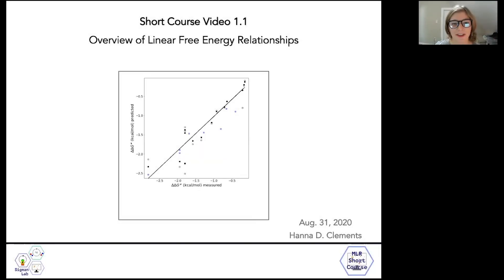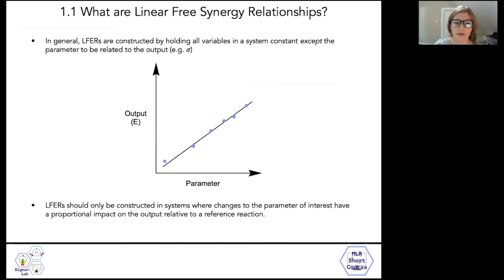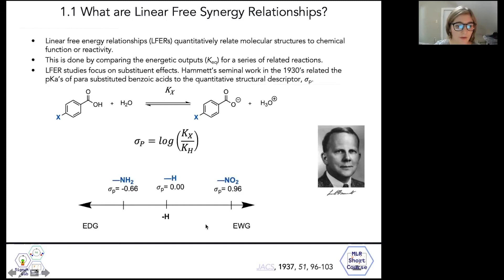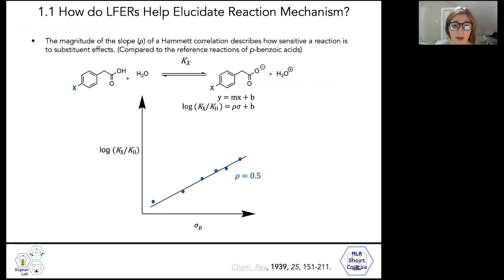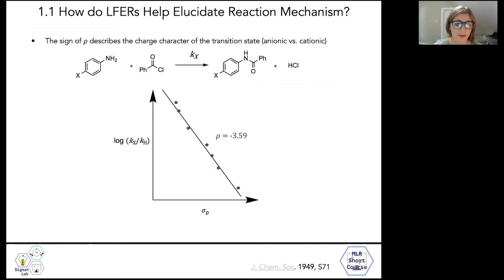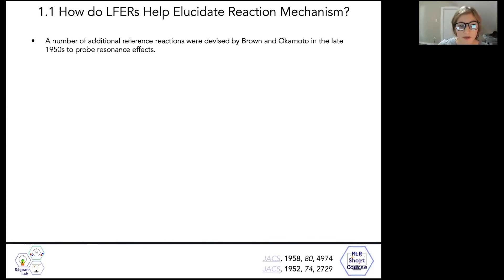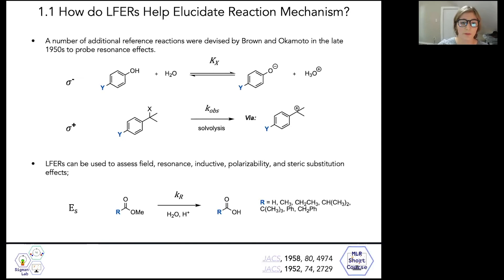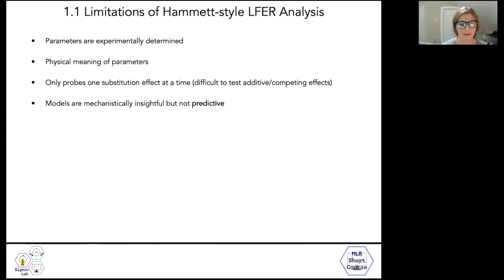1 -1 What are Linear Free Energy Relationships (LFERs)?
In the second video in Module 1, Hanna Clements introduces the topic of linear free energy relationships (LFERs), with a focus on Hammett Analysis. LFERs are powerful tools in mechanistic studies, but there are also some limitations to this technique.